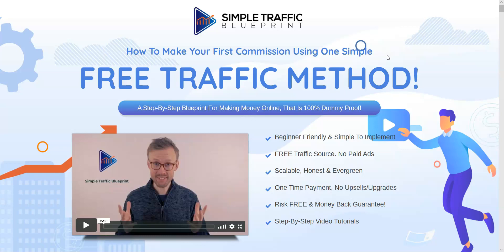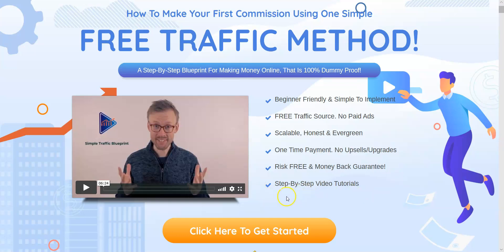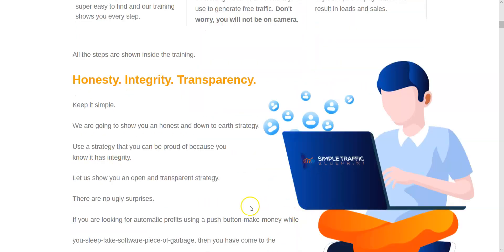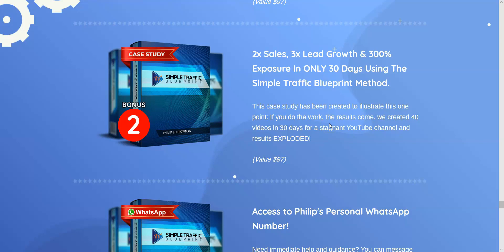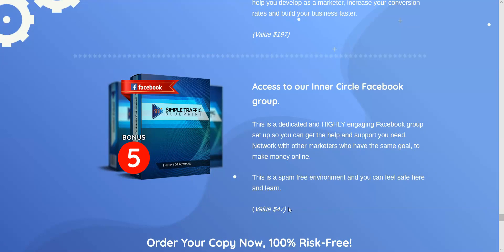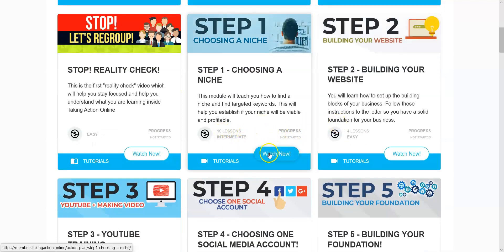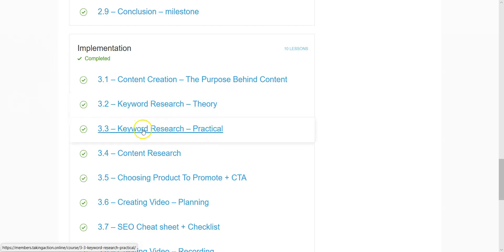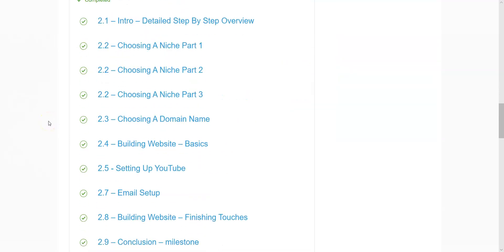Simple Traffic Blueprint Review - 🔥10/10 STARS!!! 🔥 Awesome!!🔥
10/10 STARS!!! Simple Traffic Blueprint – Philip Borrowman

Points about Simple Traffic Blueprint Review:

• 100% Beginner-Friendly & Simple To Implement
• 100% FREE Traffic Source. No Paid Ads
• 100% Scalable, Honest & Evergreen
• 100% One-Time Payment. No Upsells/Upgrades
• 100% Risk FREE & Money-Back Guarantee!
• 100% Custom & Tailored Bonus
• Only $14.99 For This Complete & Comprehensive Course!!!